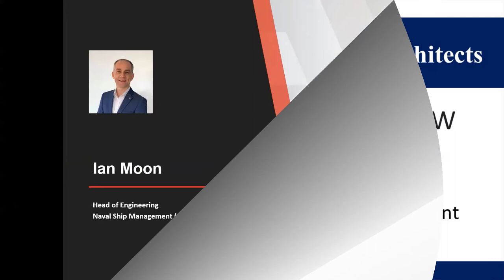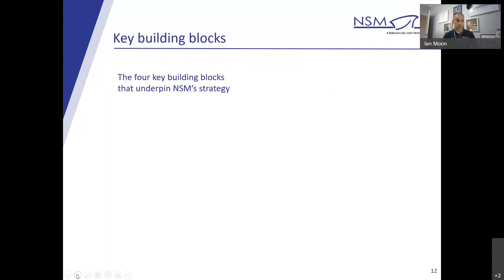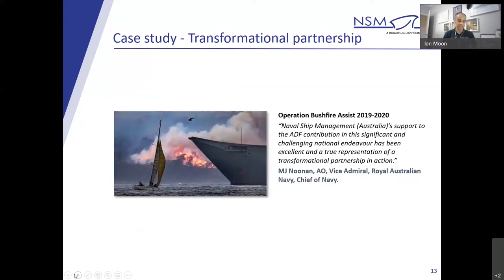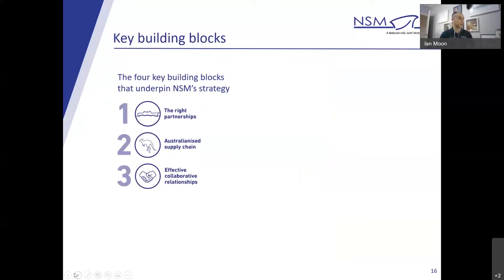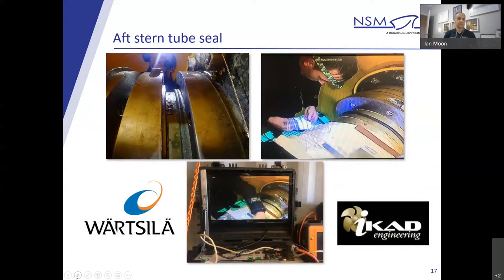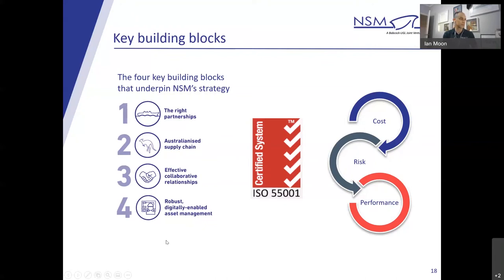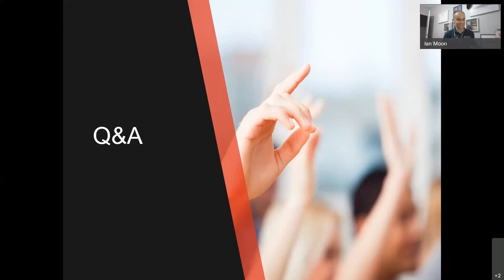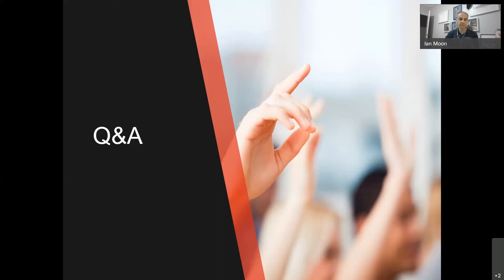An Inclusive Approach to Naval Ship Sustainment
By I. Moon, Naval Ship Management Australia at the RINA/IMarEST Technical Presentation, 2 June 2021

This presentation describes Naval Ship Management (Australia)’s journey and approach todelivering naval ship sustainment and support. NSM’s Inclusive Prime model incorporates four key building blocks for effective and efficient naval support services.